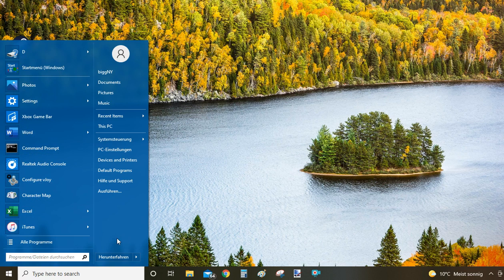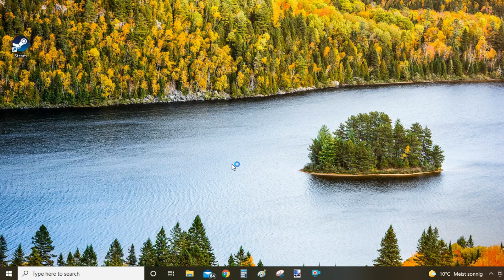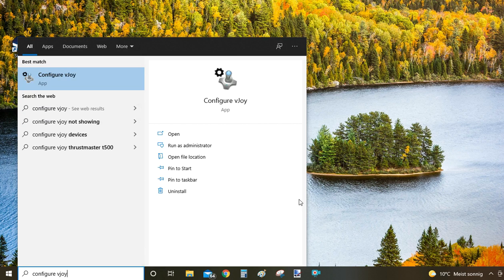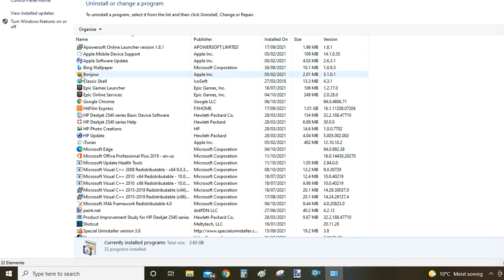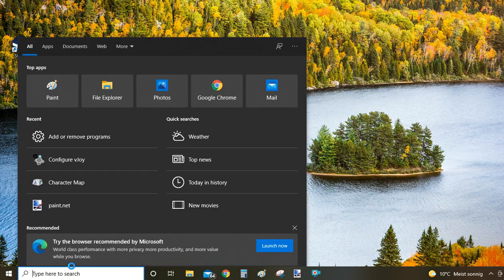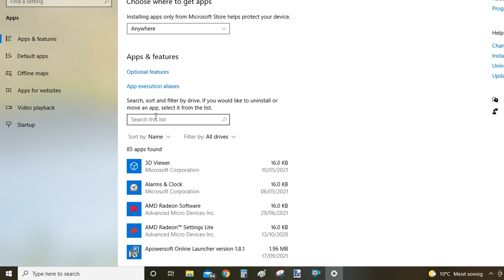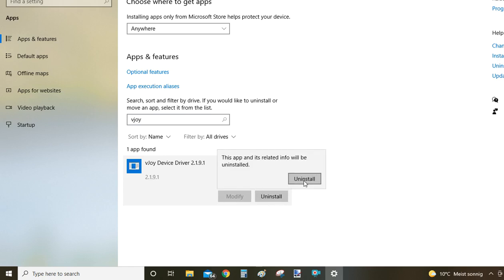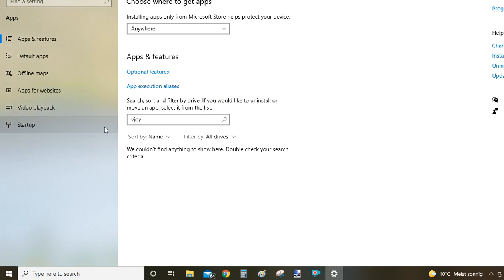How To Uninstall vJoy [3 Super Easy Ways]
Want to learn how to uninstall vJoy from your computer?

Then look no further, we have the right guide for you. Short, to the point, and without fluff, our guide on how to uninstall vJoy is the one for you.

We at UninstallHelper pride ourselves in researching all available uninstall methods and putting together very efficient and straight-to-the-point guides, with only the easiest methods. And this one is no different.

Timestamps:
00:00 How to uninstall vJoy
00:20 Uninstall Method One
01:27 Uninstall Method Two
02:26 Uninstall Method Three